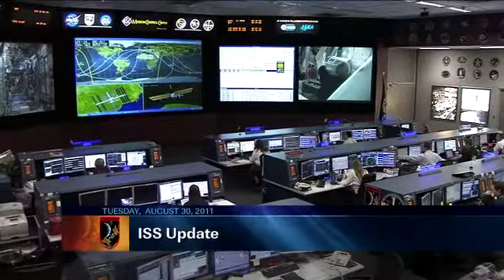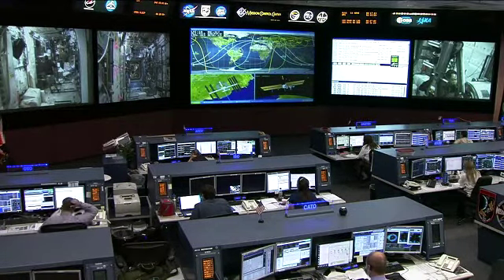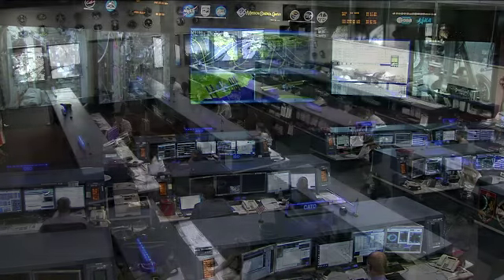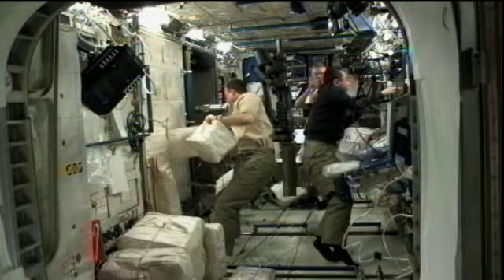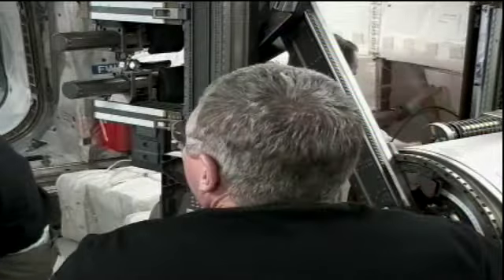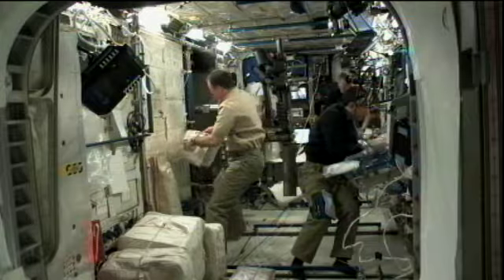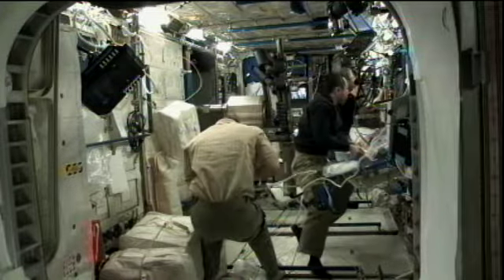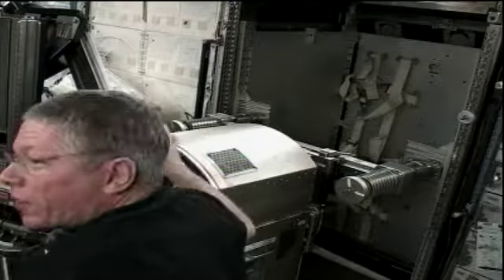ISS Update - August 30, 2011